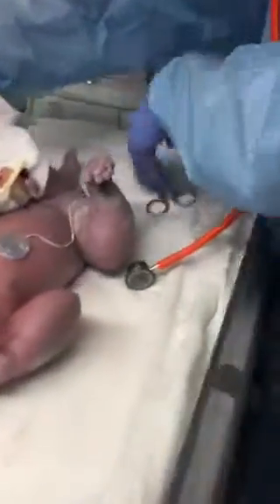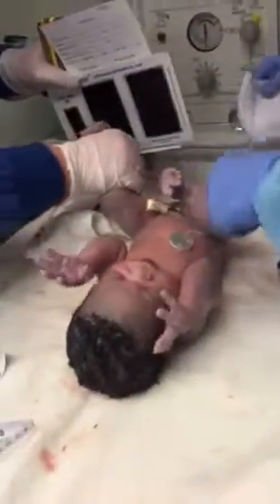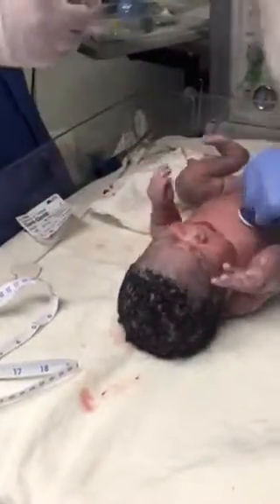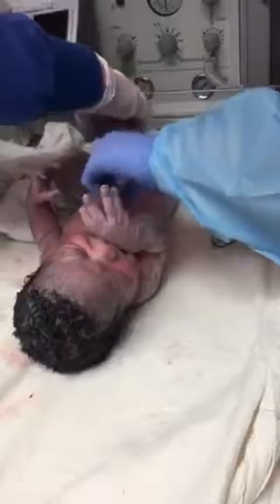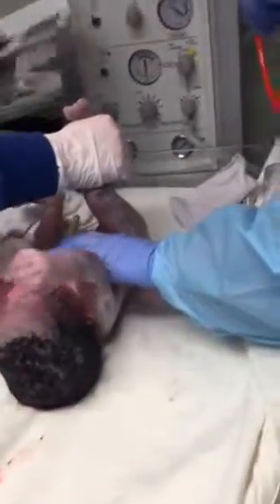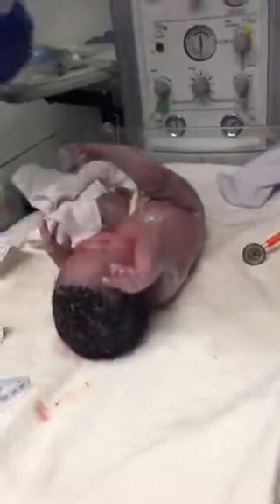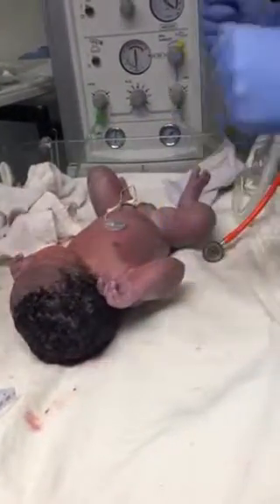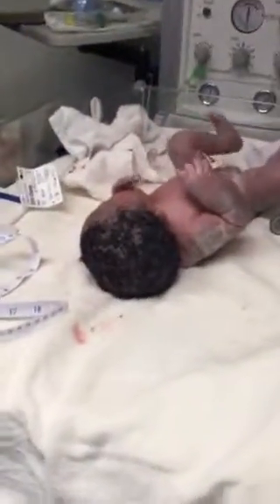Baby Wynter made it